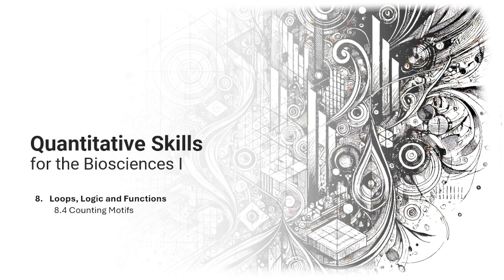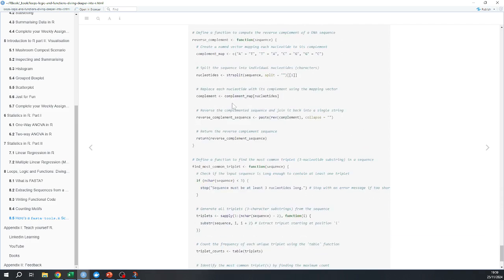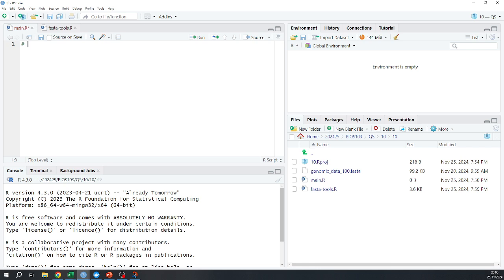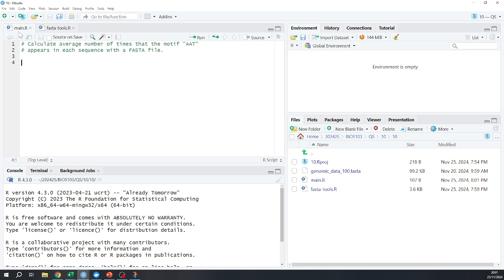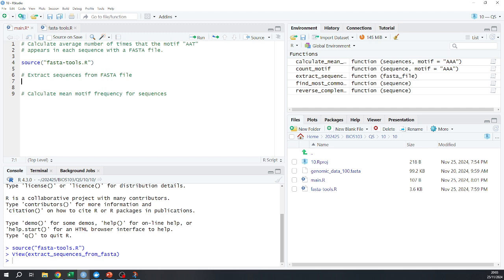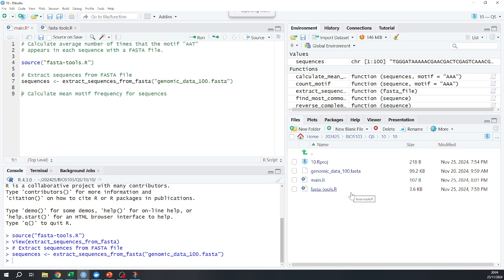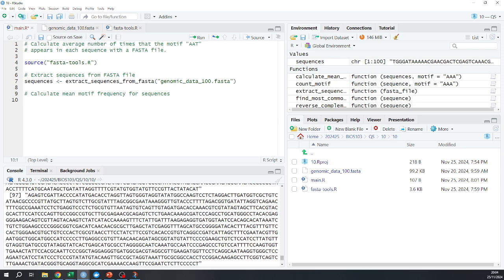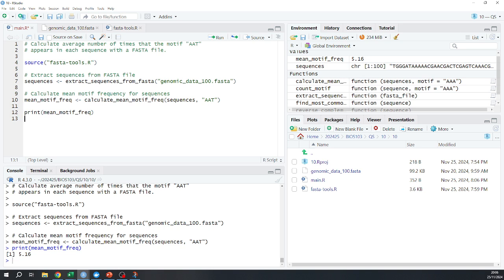8.4 Counting Motifs